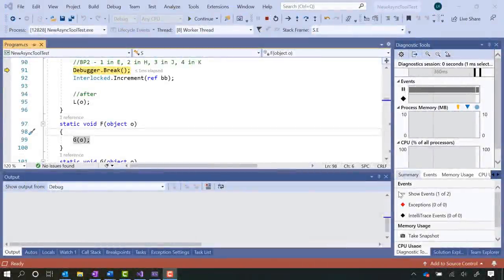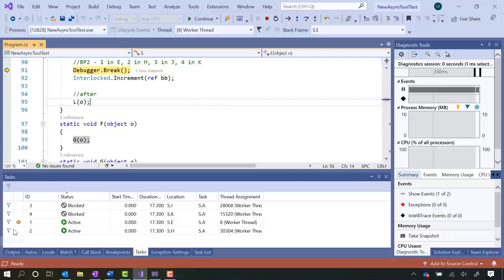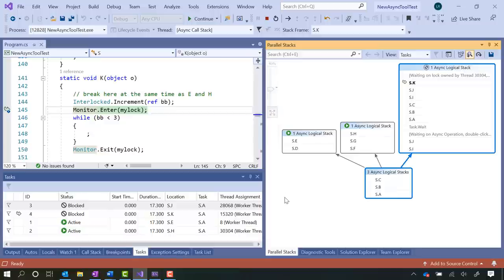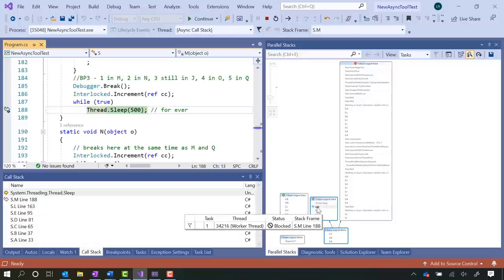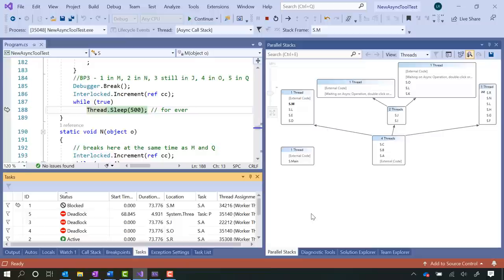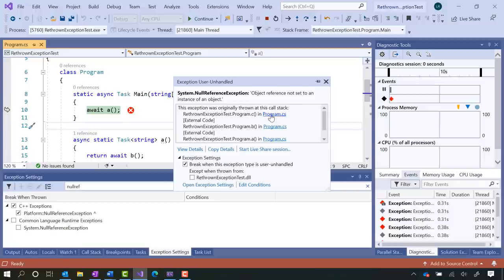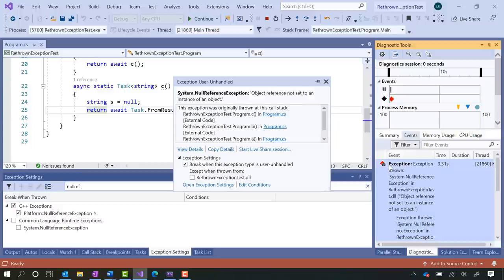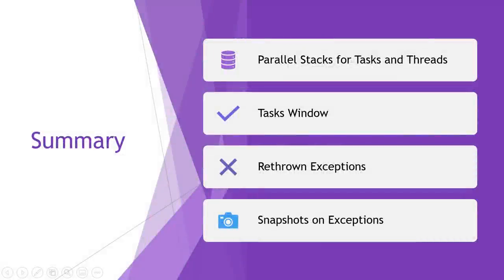Debugging Managed Async Code in Visual Studio 2019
Ever felt frustrated trying to debug asynchronous code? Check out this video to learn about the various tools and tricks that can help you debug your async code in Visual Studio!